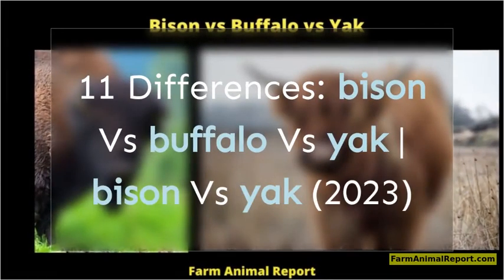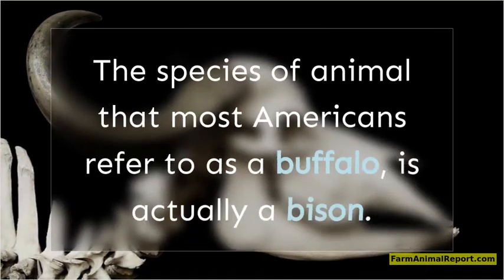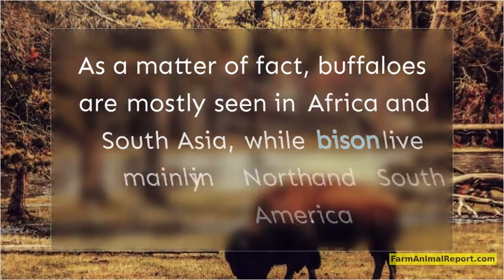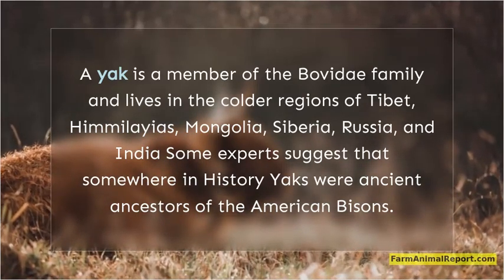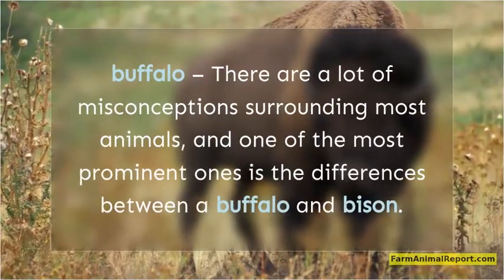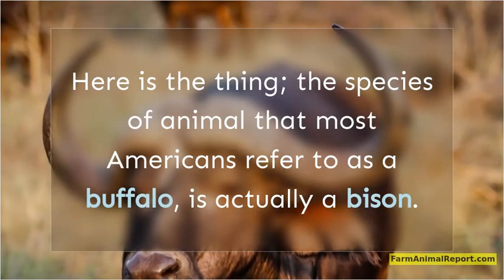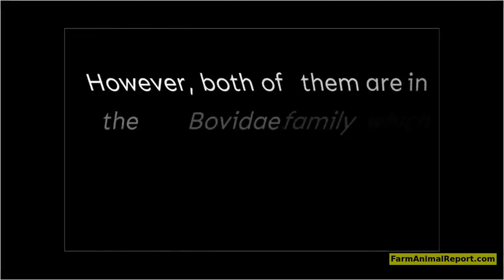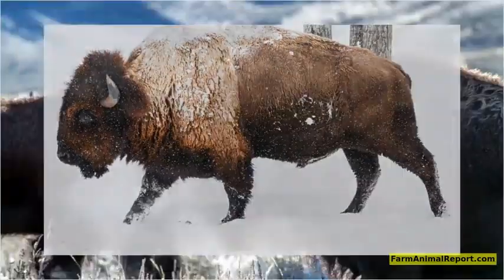Bison vs Buffalo vs Yak